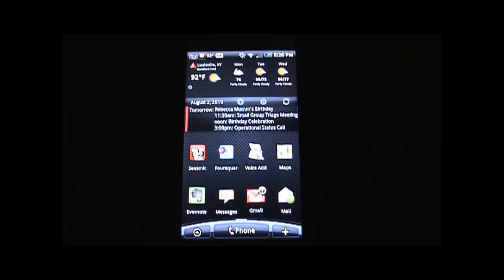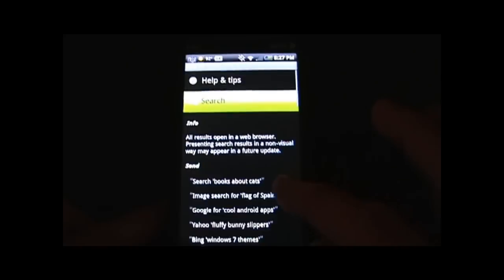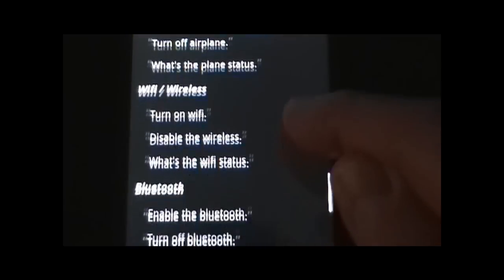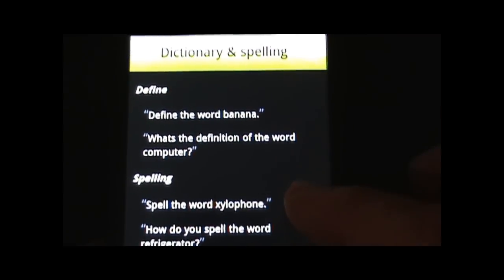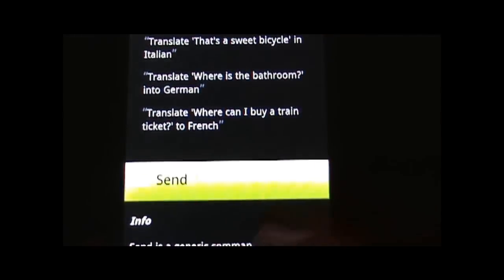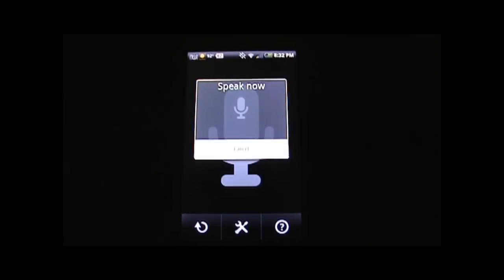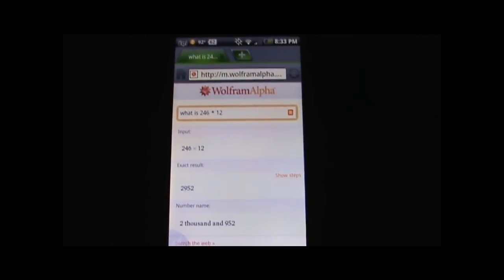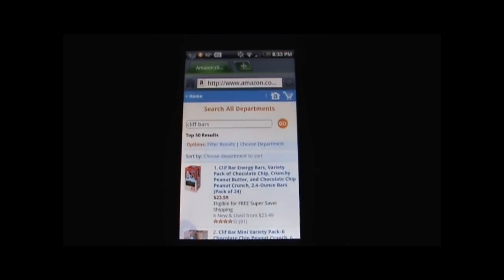Edwin for Android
Edwin is a speech-to-speech personal assistant and accessibility utility for Android.   This video covers the basics of the application, which has a LOT of potential!